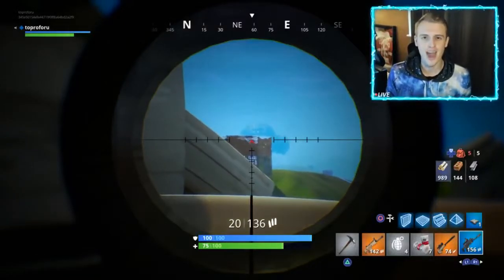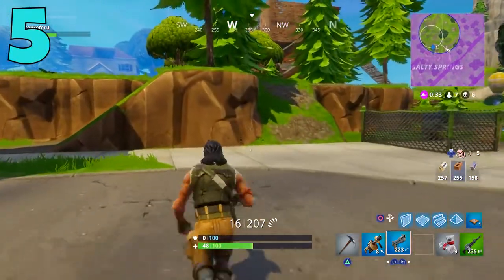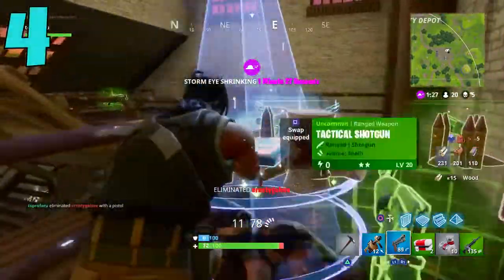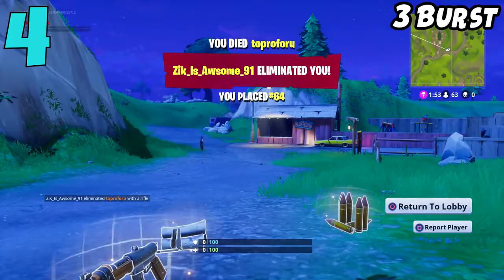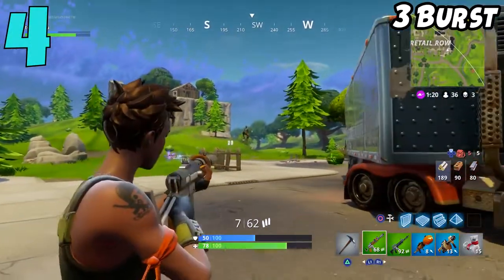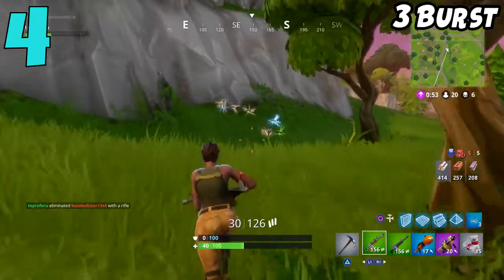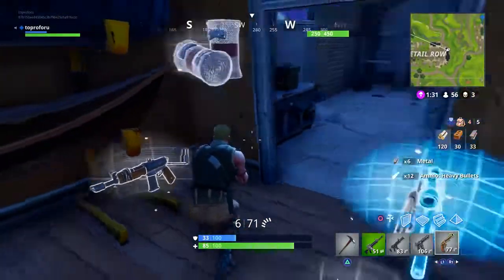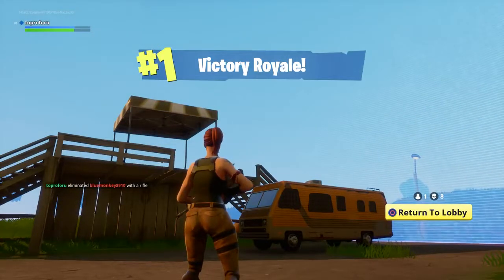5 Weapons You Should NEVER Use in Fortnite ~ Fornite Battle Royale Top 5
Fortnite tips and tricks